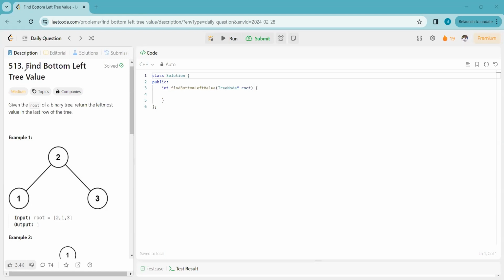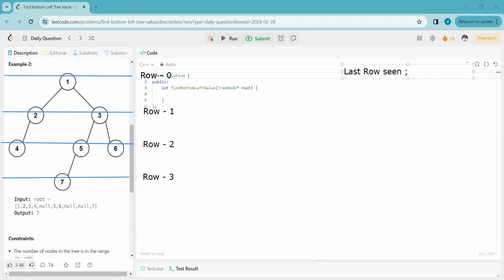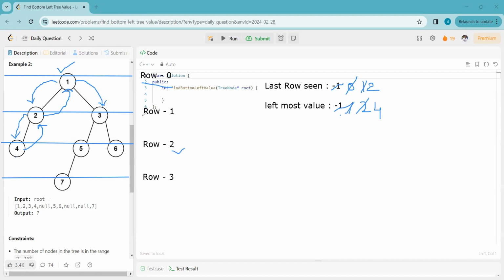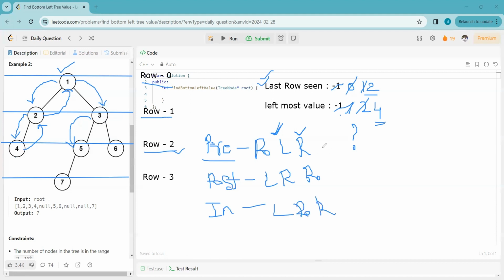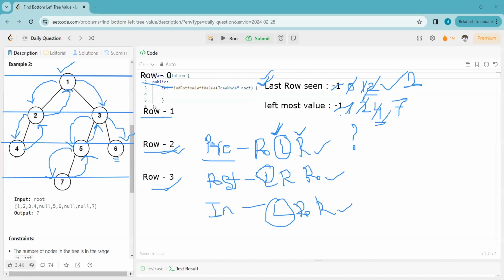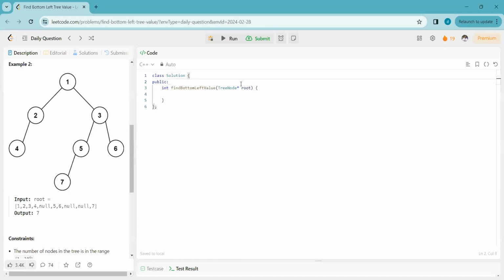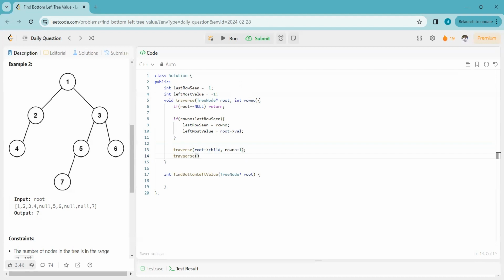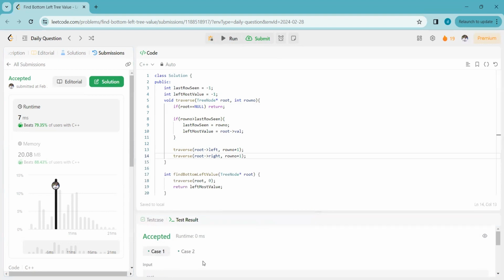513. Find Bottom Left Tree Value | LeetCode DCC | 28th Feb 2024